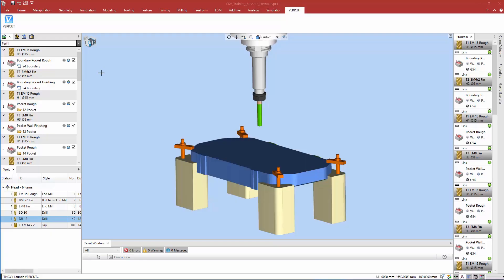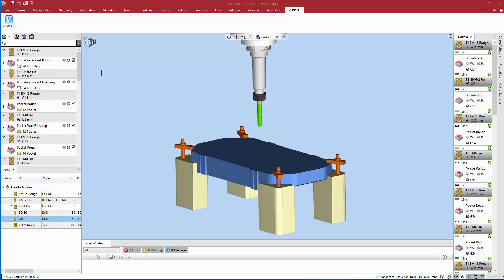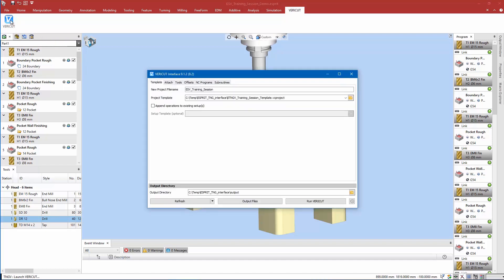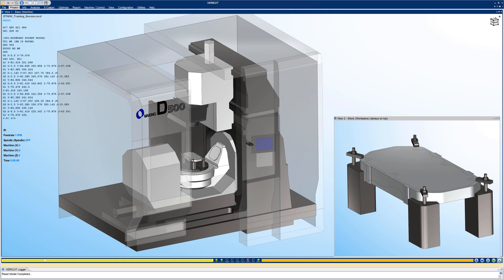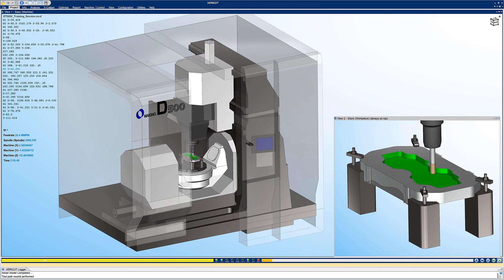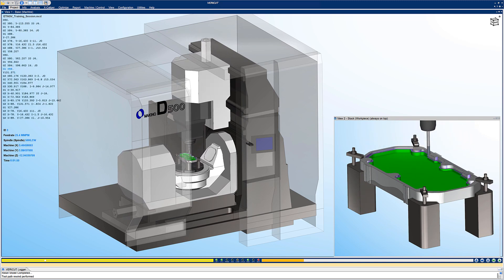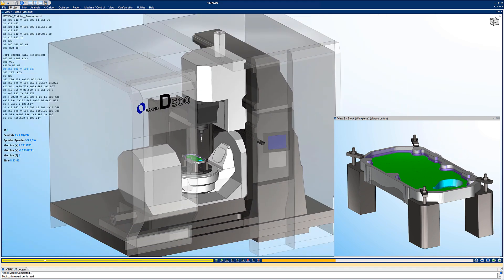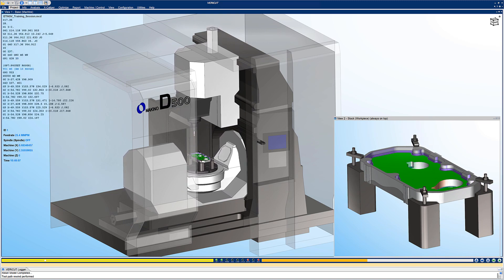ESPRIT TNG to VERICUT Interface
This video will provide a brief overview showing how simple it is to run a VERICUT session by using the ESPRIT TNG to VERICUT interface.